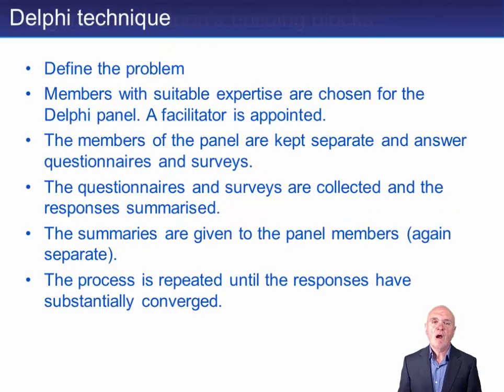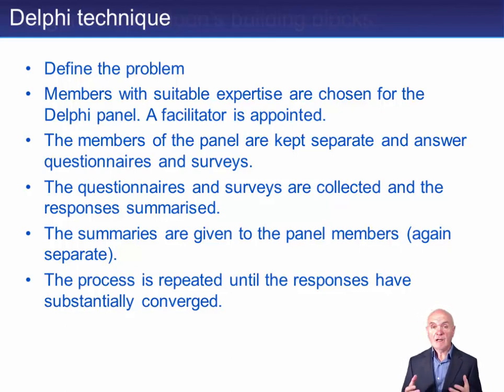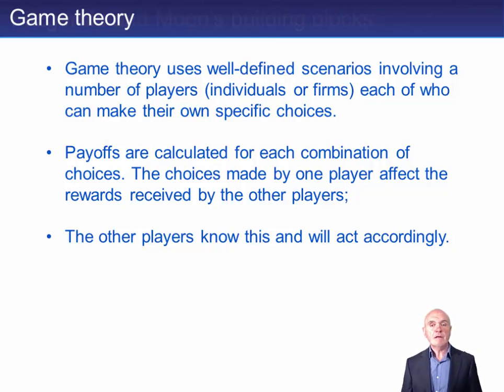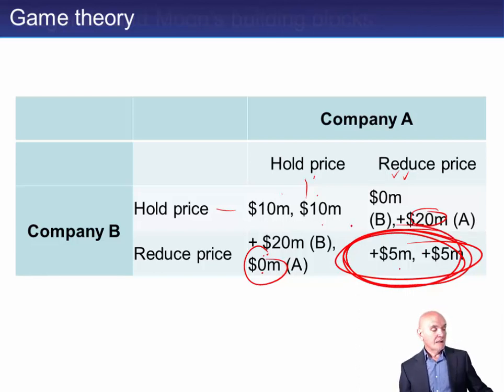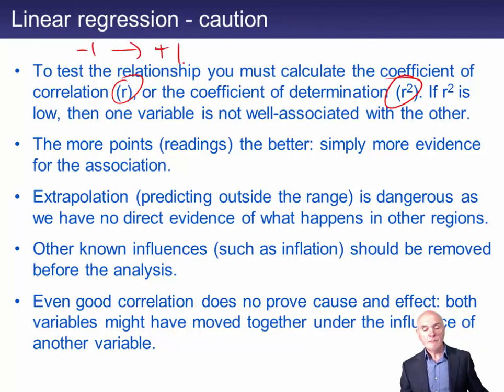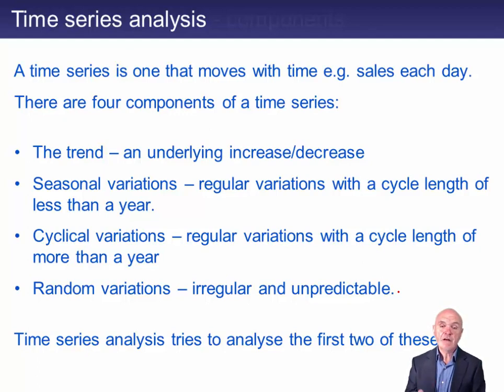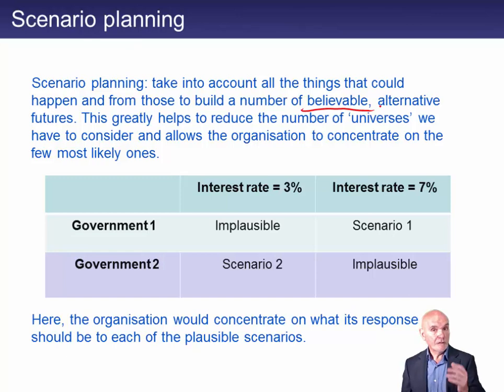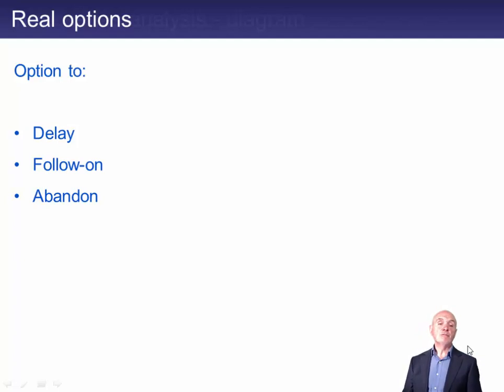CIMA E3 Some forecasting and planning techniques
Free lectures for the CIMA E3 Strategic Management Exams